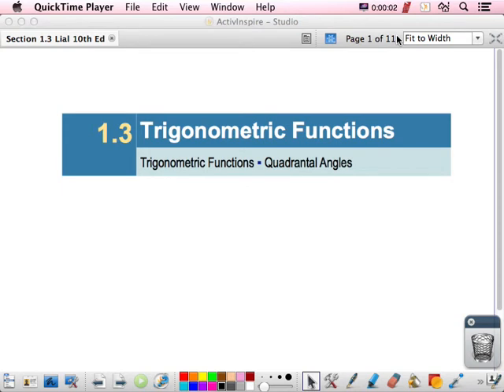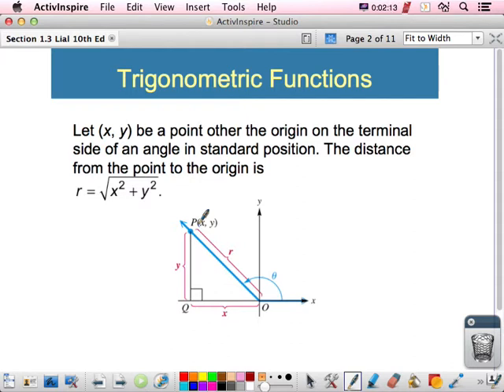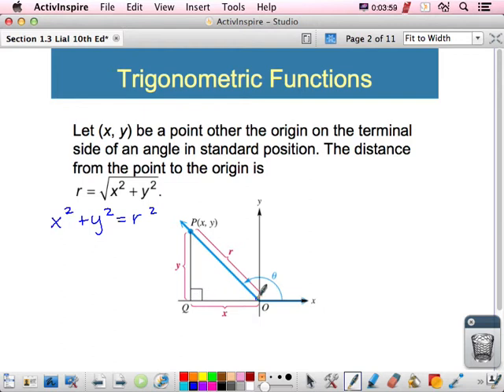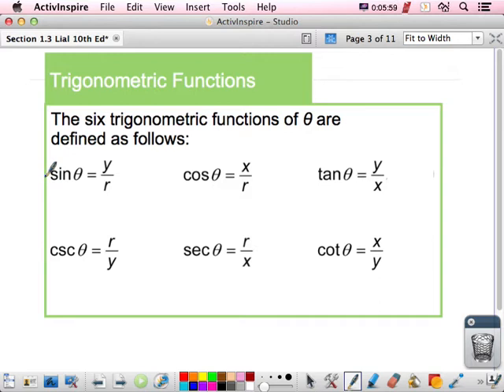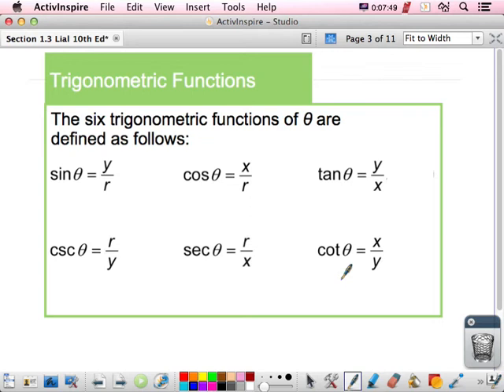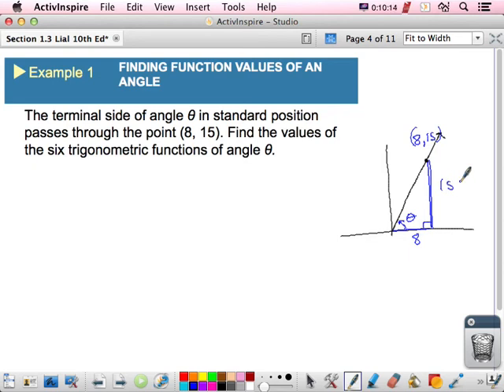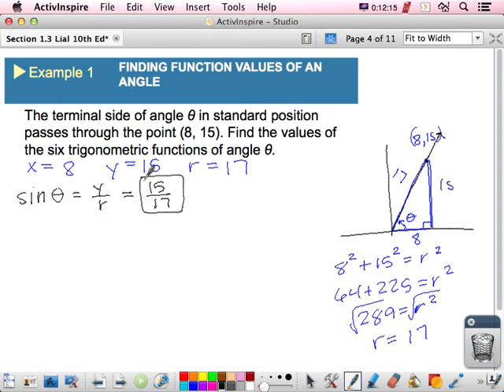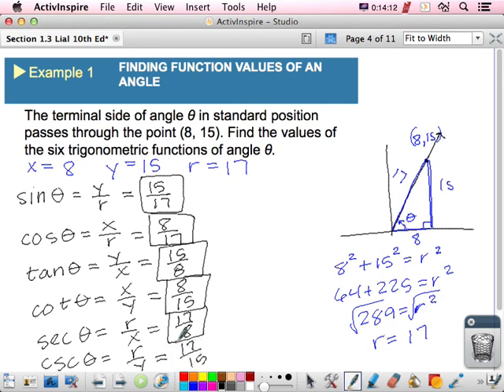Trig Section 1 3 Part 1